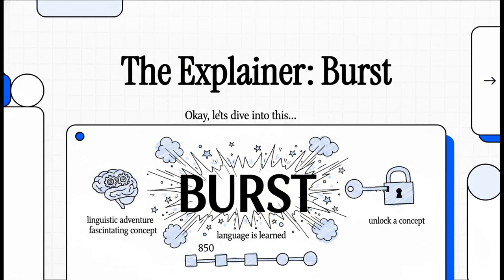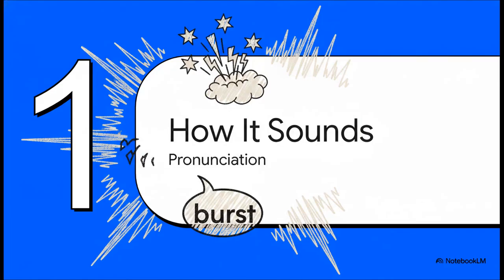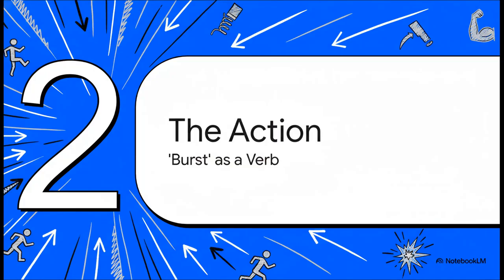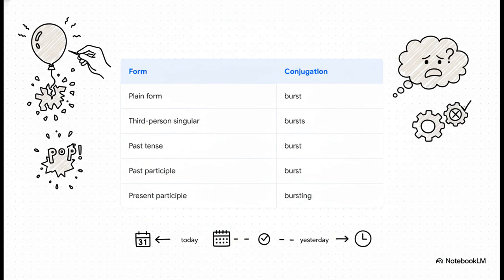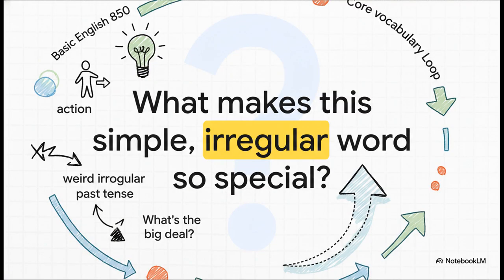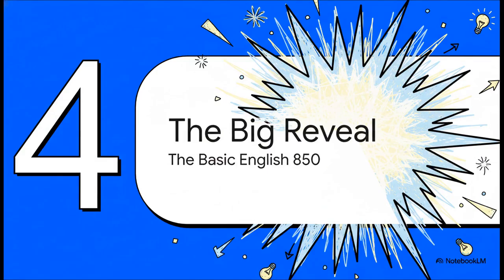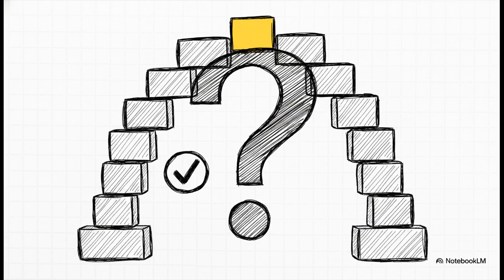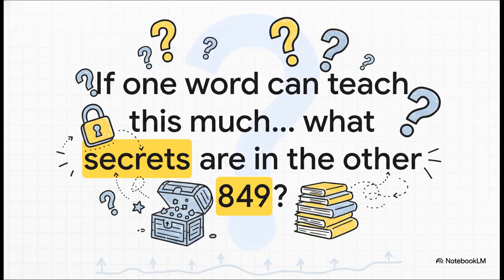The Sudden Pop: 2 Hidden Secrets of the Word "BURST" (Basic English)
Can you build a solid foundation for speaking English with only 850 words? In this video, we go on a linguistic adventure with the five-letter word "BURST." It might look basic, but it holds the key to a fascinating secret about how we learn language itself!

"BURST" is the Swiss Army knife of words. We explore its "weird" grammar: it is an irregular verb where the past looks exactly like the present (it burst today and it burst yesterday!). We also see its "double personality"—how it can be a sudden action (bursting a balloon) or a countable noun (a burst of laughter or energy). From a flat tire to an explosion of sound, this word packs many tricky lessons into just five letters.

Learn why "BURST" is a vital part of the "Basic English 850" list—a precision toolkit of essential words designed for clear communication anywhere in the world. Discover why every word on this list is a real workhorse and how mastering these building blocks is the smartest way to learn. Master the sudden pop today!

Timecodes:
00:00 — Can you speak English with just 850 words?
00:46 — Sound Check: The "soft" UK vs. "front and center" US accent
01:17 — The Weird Verb: Why the past and present are the same
01:45 — Real World Example: The sudden "bam" of a burst tire
02:05 — The Noun Side: A burst of laughter, flavor, and energy
02:41 — The Big Reveal: What is the "Basic English 850" list?
03:14 — A Tiny Toolkit: Why every word on the list must be a workhorse
03:44 — Versatility: Why "BURST" is a fundamental building block
04:15 — Final thought: What secrets hide in the other 849 words?